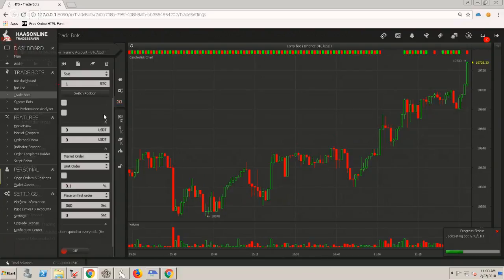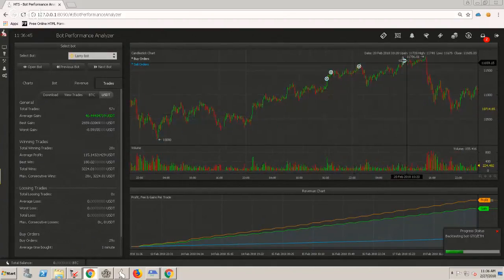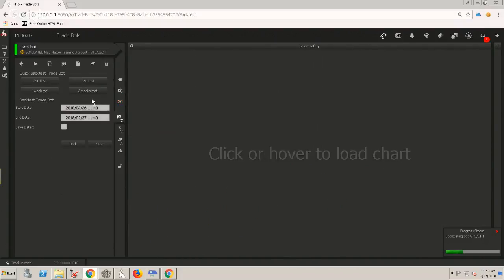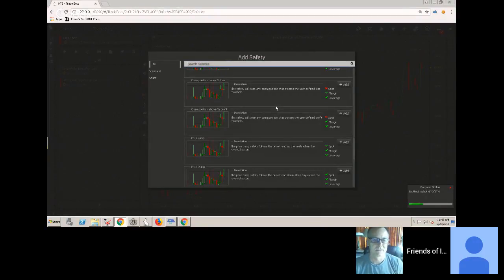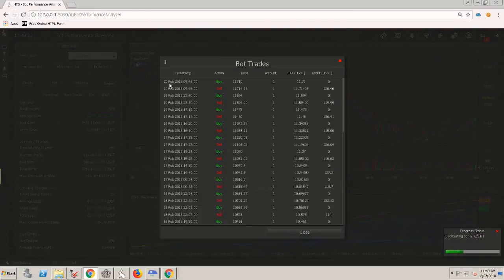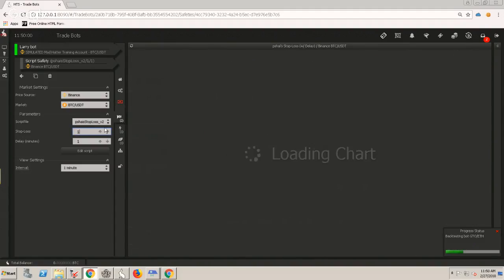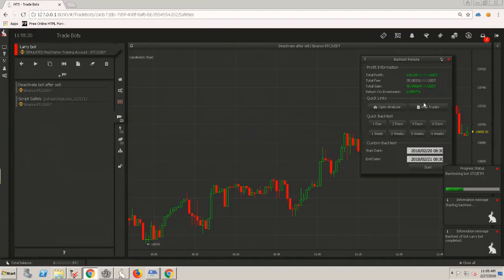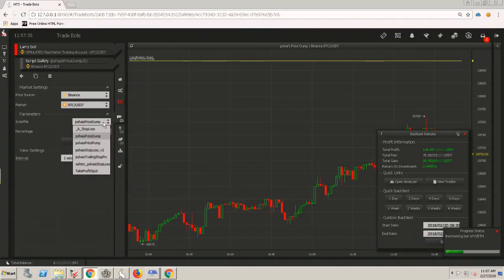HAAS Online Custom Trade Bot Setup with Advance Bot Wolf Pack VIP Members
HAAS Online Custom Trade Bot Setup that we do for our Advance Wolf Pack VIP Members. To help setup or answer questions you may have.